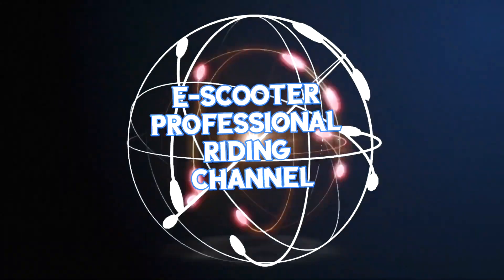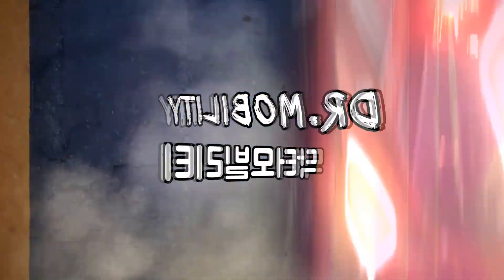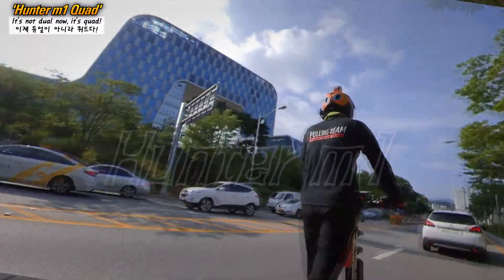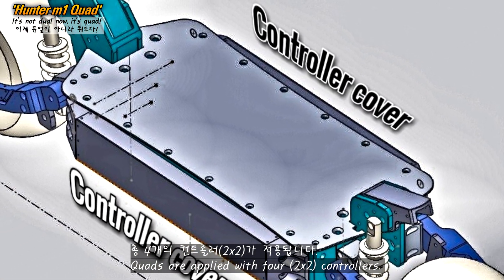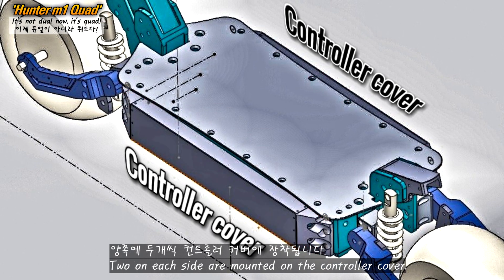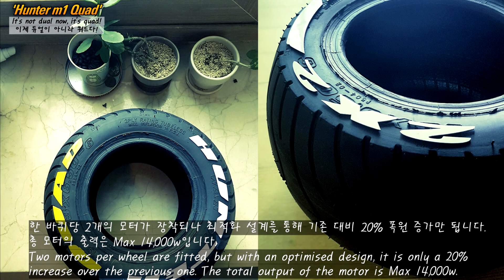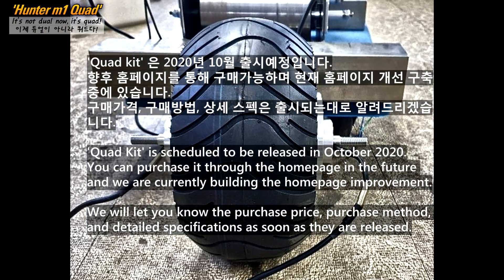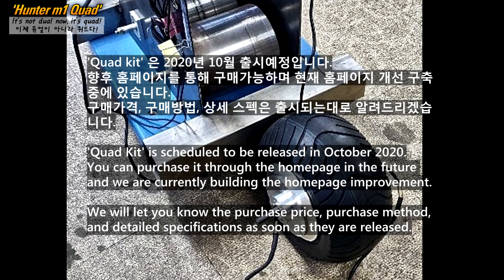🛴😱"Now it's not a dual, it's a Quad (2x2)!" ⚡The world's first 4-motor 🥇 R7 Tech⚡Electric scooter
[상세 스펙]
-.모델명: Hunter Quad
-.제조사: R7 Tech (Korea)
-.최대 출력: 14,000w
-.배터리: Samsung 50E / 72V 50Ah, 75Ah
-.모터: Quad core motor (네오디움 자석 폭 100mm 자체 개발)
-.휠: 모터 완전 분리형, 방열 타공 휠커버
-.컨트롤러 : 4ea * 45A
-.브레이크 시스템 : 유압 브레이크
-.서스펜션 : 유압+스프링 쇽 4ea
-.타이어: 13" 튜브리스 165mm 초광폭 (13"X6.5-6)
-.사이즈: H750~1350, W700, L1520mm, 68~73kg
-.Made in Korea

[Detailed Specifications]
- Model name: Hunter Quad
- Manufacturer: R7 Tech (Korea)
-.Maximum output: 14,000w
- Battery: Samsung 50E / 72 V 50 Ah, 75 Ah
-.Motor: Quad core motor (Neodium magnet width 100mm self-developed)
-.wheel: motor fully detachable, heat dissipation perforated wheel cover
-.Controller: 4 ea × 45A
-.Brake system: hydraulic brake
-.Suspension: Hydraulic+Spring Shock 4 ea
-.Tires: 13" tubeless 165 mm ultra-wide (13"X6.5-6)
-.Size: H750 to 1350, W700, L1520mm, 68 to 73 kg

[Detailed Specifications]
-.Nom du modèle : Hunter QUAD
-.Fabricant: R7 Tech (Corée)
-.Produit maximal : 14 000 w
- Batterie Samsung 50E / 72V 50Ah, 75Ah
-.Moteur: Quad Core motor (Neodium magnétique large de 100 mm)
-.Wheel : moteur complètement détachable, couverture de roue à perforation thermique
-.Contrôleur : 4ea * 45A
-.Système de freinage : frein hydraulique
-.Suspension : hydraulique + choc de ressort 4ea
-.Tires : 13" sans tube 165 mm super large (13"X6.5-6)
-.Taille : H750-1350, W700, L1520 mm, 68-73 kg